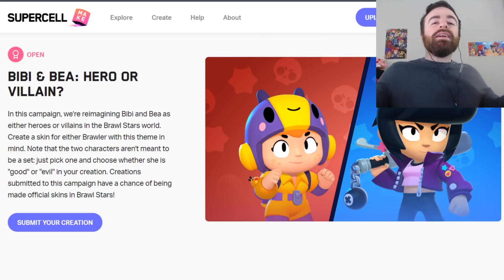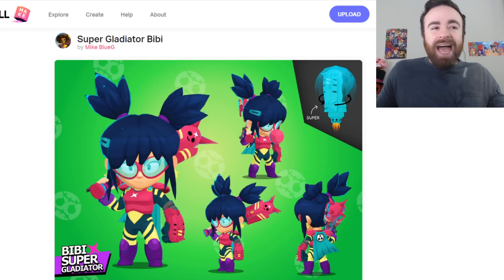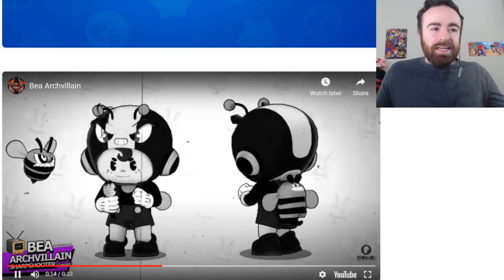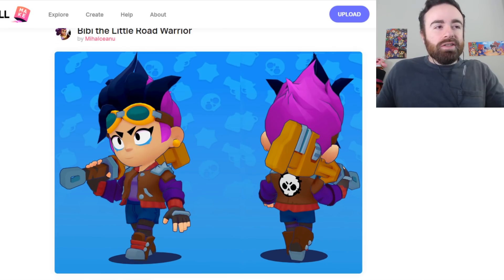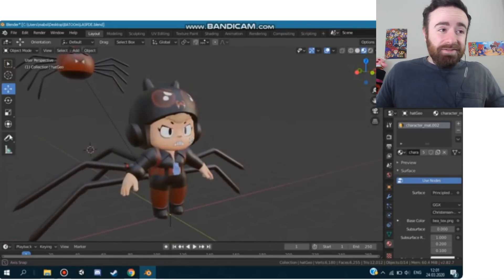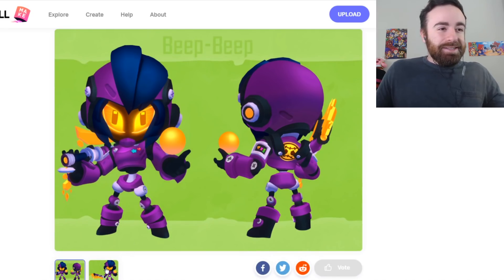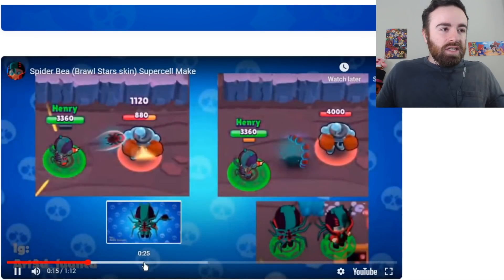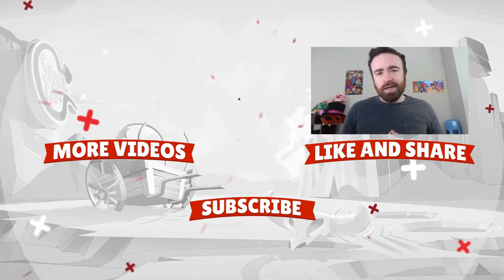NEW SKINS FOR BIBI AND BEA PREVIEW! SUPER HERO AND VILLAIN SKINS!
Here I go over the fan made skins ideas for brawl stars from the bea and bibi contest with supercell make! Here are my favorites. You can vote here starting on the 26th

I stream LIVE on Monday, Wednesday, and Friday from 3-5pm EST!